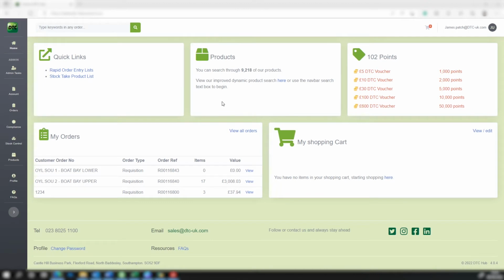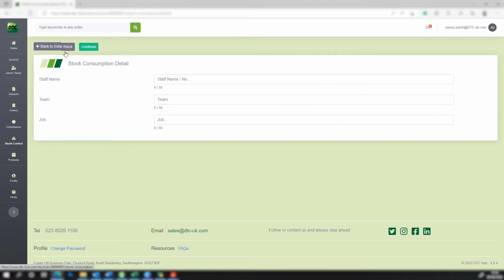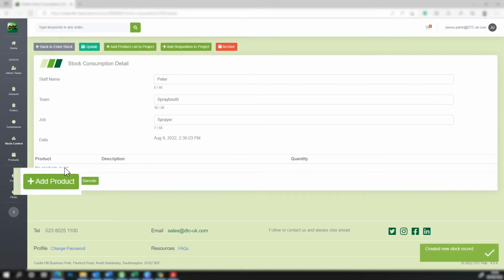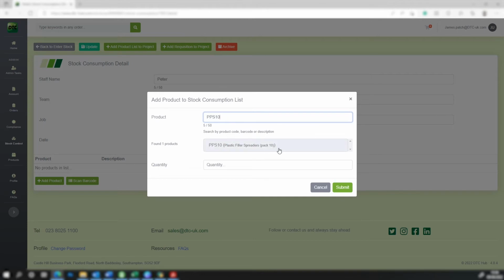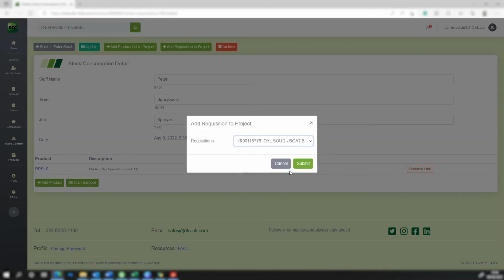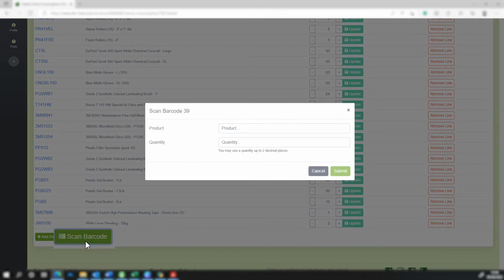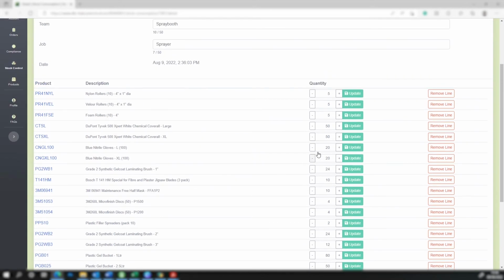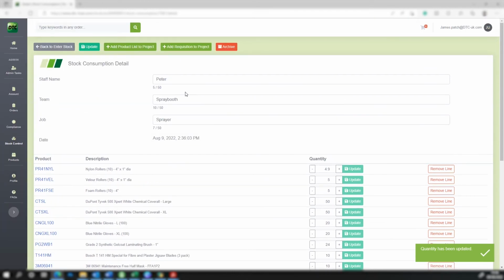Booking out stock with stock control